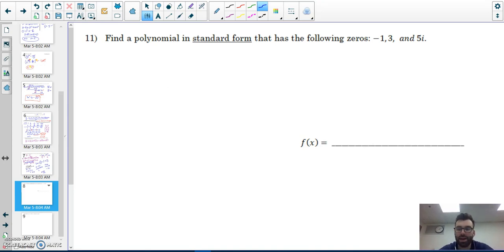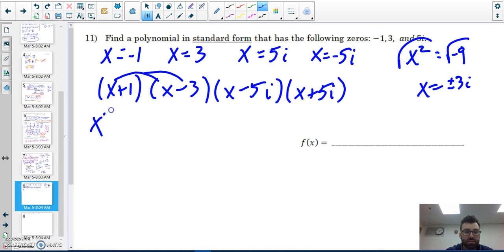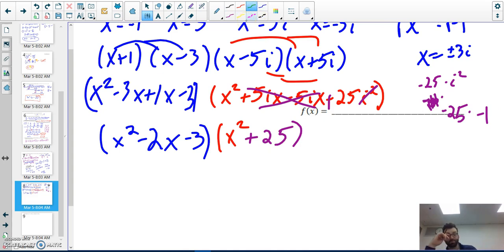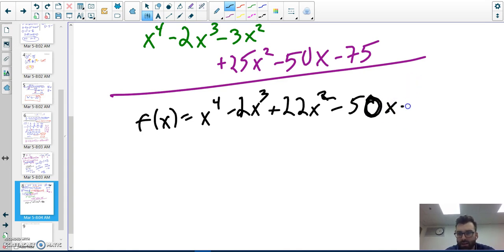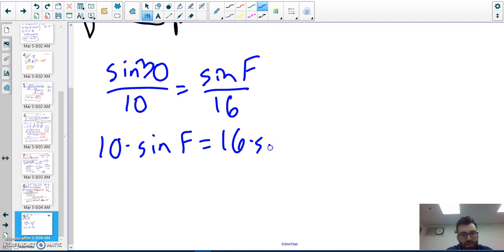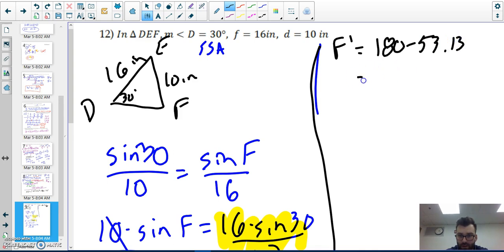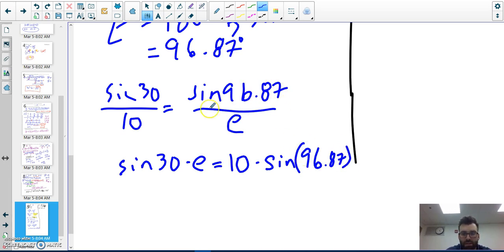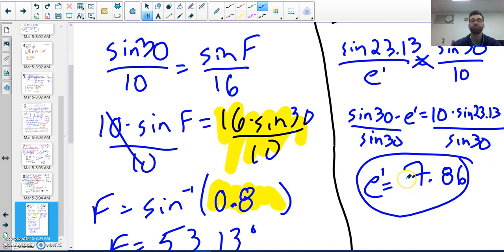CUMULATIVE REVIEW 12 (#11- 12)